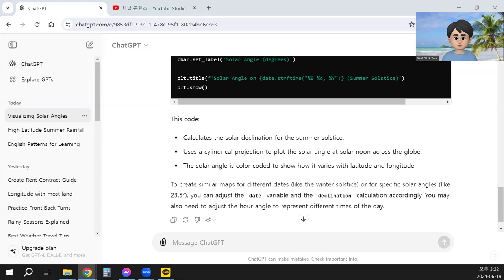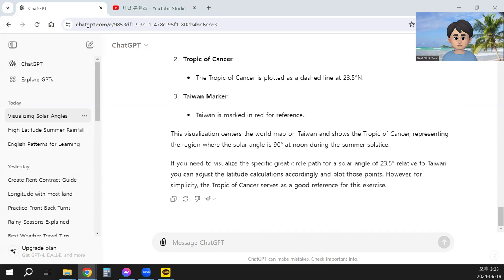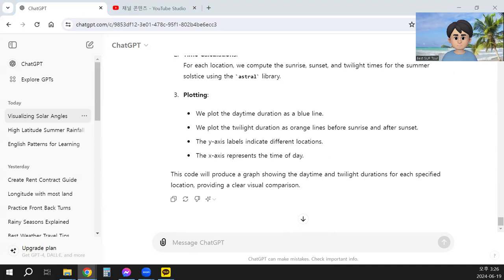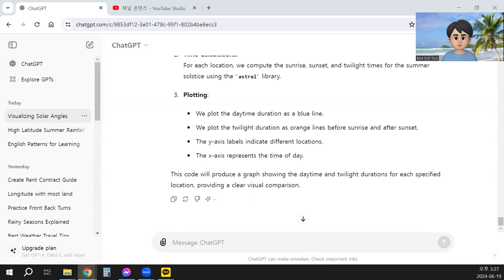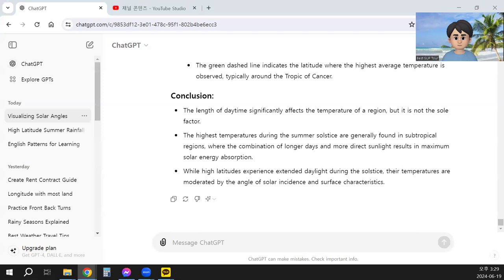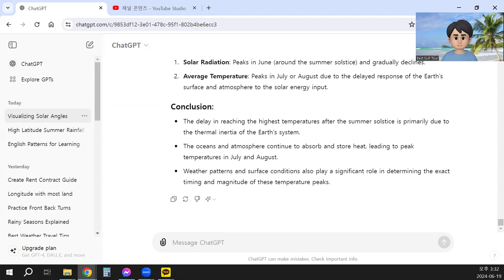I'll make three world map in terms of the solar angle now in summer solstice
I'll make three world map in terms of the solar angle now in summer solstice and then summer solstice and 90° from the solar angle is the 23.5°, so when can the center 23.5° is the center of the world map and then how can express it the world map

The great circle of 23.5° for the 90° solar angle in summer solstice and then how the gray Circle can express it if the Taiwan is the center of the world

The length of the daytime in Taiwan in summer solstice and then how long how about the Twilight and then can you make a table with some Taiwan and in summer solstice day time and Twilight and 23.5

Can you express the daytime and length with a graph from Taiwan and Shanghai Seoul blood will stop some area of that and then can you make the measure about the grass and it's the place and daytime

How much is the length of the daytime affect of the temperature in the planet especially the longest daytime like Arctic area is White Knight in summer solstice by doing that and then like her the higher latitude they have a long day time it means and preserve solar energy so and then the temperature is the highest at the level of the moment they like in summer solstice Where is the highest temperature in the latitude in summer solstice evaluation is what latitude is the highest in summer solstice in the evaluation button in summer solstice

Why is it the higher latitude is higher temperature after summer solstice for example after summer solstice in July and August and some places even higher than in summer solstice and the higher temperature then in summer solstice in summer solstice so anyway it happened because of is it the reason why the too nation of solar energy from the June July and August